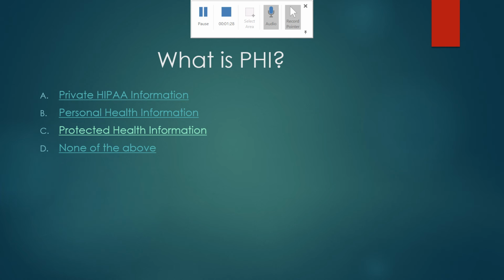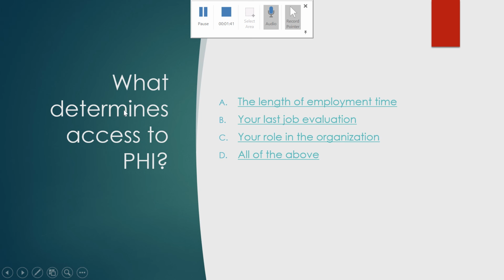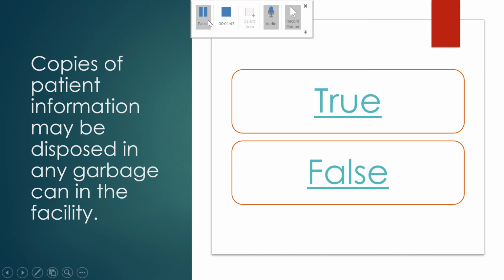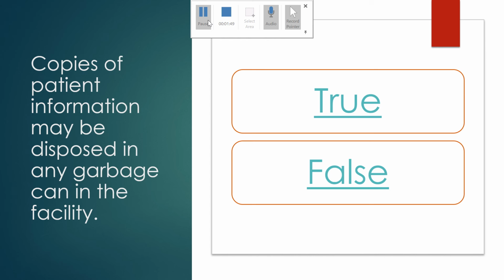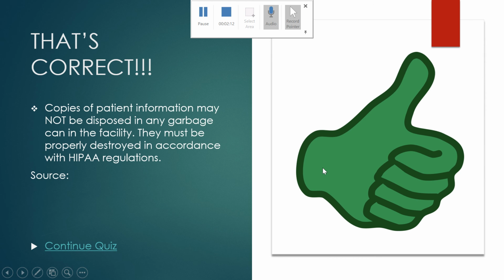HIPAA SECURITY & PRIVACY TRAINING GAME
Tutorial for HIPAA security & privacy training game created for ISC-550-801 course project